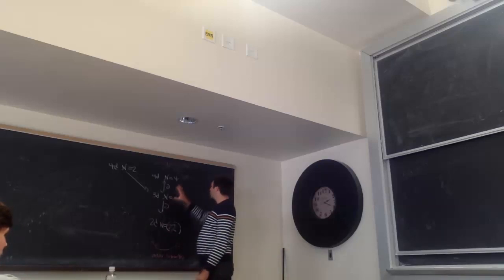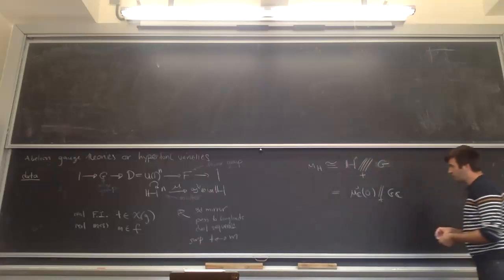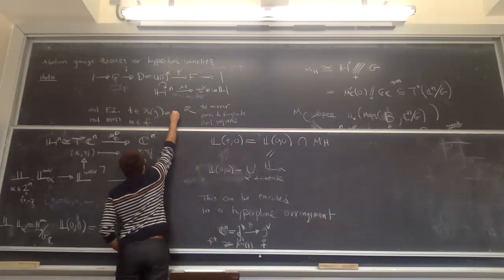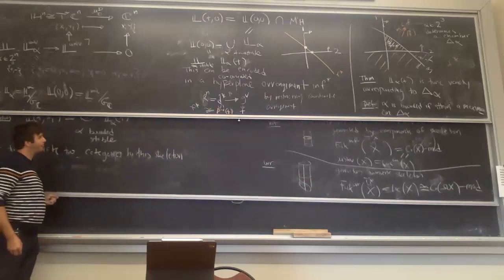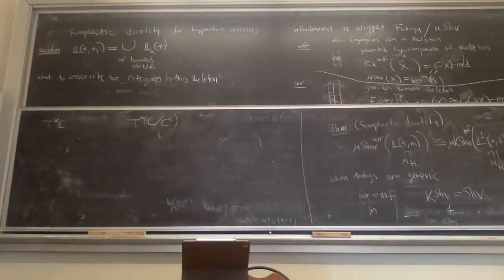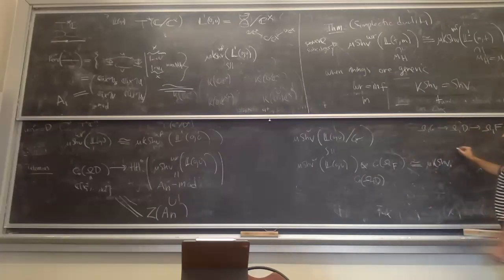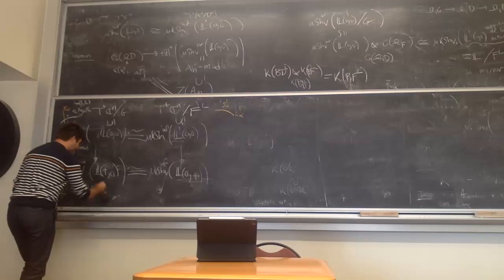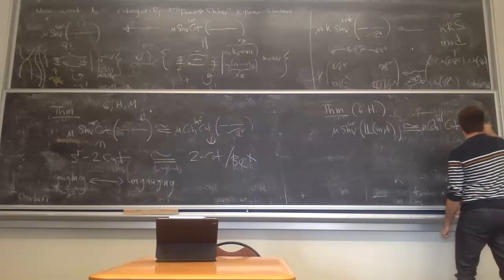Justin Hilburn. 2-categorical 3d mirror symmetry and symplectic duality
Informal String-Math Seminar, UC Berkeley, Oct 2, 2023.

Justin Hilburn (Perimeter Institute).
2-categorical 3d mirror symmetry and symplectic duality

Abstract:
By now it is known that many interesting phenomena in geometry and representation theory can be understood as aspects of mirror symmetry of 3d N=4 SUSY QFTs. Such a QFT is associated to a hyper-Kähler manifold X equipped with a hyper-Hamiltonian action of a compact Lie group G and admits two topological twists. The first twist, which is known as the 3d B-model or Rozansky-Witten theory, is a TQFT of algebro-geometric flavor and has been studied extensively by Kapustin, Rozansky and Saulina. The second twist, which is known as the 3d A-model or 3d Seiberg-Witten theory, is a more mysterious TQFT of symplecto-topological flavor. The 2-categories of boundary conditions for these two TQFTs are expected to provide two distinct categorifications of category O for the hyperkahler quotient X///G and 3d mirror symmetry is expected to induce the the Koszul duality between categories O for mirror symplectic resolutions.

In this talk I will explain recently completed work with Ben Gammage realizing these expectations for abelian gauge theories. The key inputs are the theory of perverse schobers, which gives us a combinatorial description of the 3d A-model, and the compatibility of 2-categorical 3d mirror symmetry with the 3-categorical geometric Langlands program. The latter was formalized in my prior work with Gammage and Mazel-Gee. If time permits I will also discuss what is known about quiver gauge theories and the 3-Lie algebra action on 2-category O coming from Nakajima’s correspondences. These lift the well known 2-Lie algebra actions due to Webster and Kamnitzer-Webster-Weekes-Yacobi.